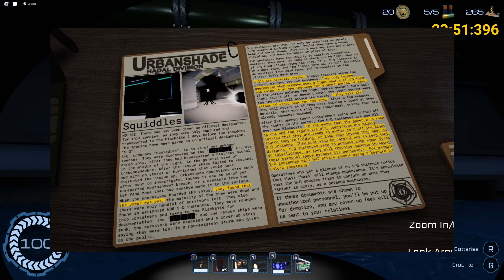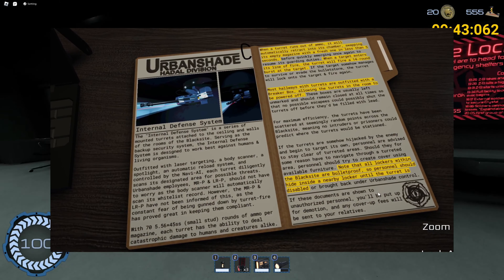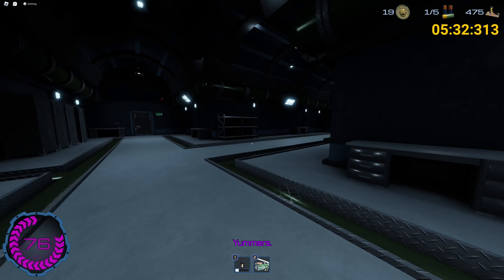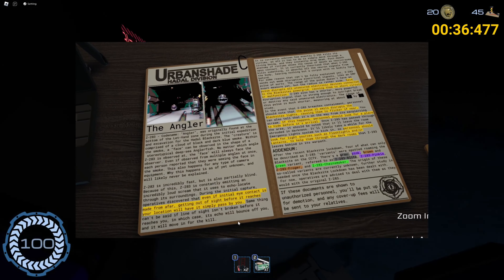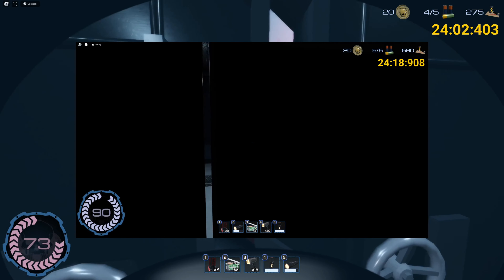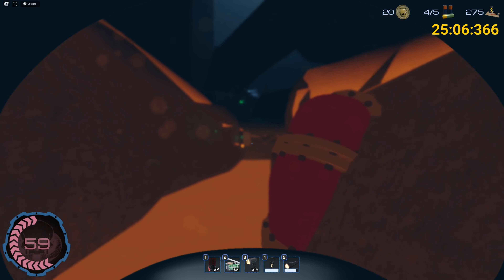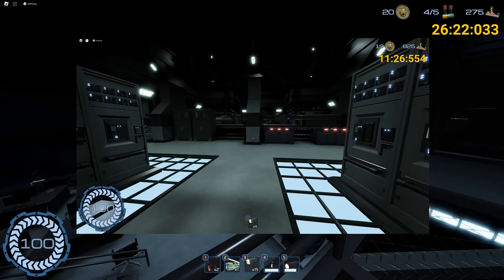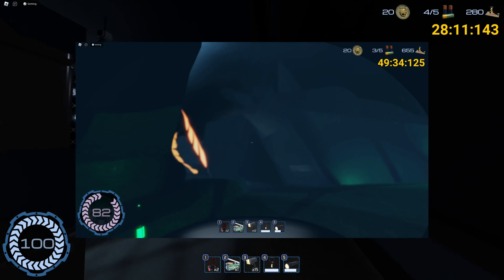How to Survive ALL Roblox PRESSURE Entities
blah blah blah yeah yeah yeah super rare monsters blah blah blah
YES I RUSHED THE VIDEO SHUSH  ;-;
I'll do better next time

Music is-
Battle Theme - The Hex
Coming in Hot - The Hex
Breach - The Hex
The Vurm - The Hex
OH_SUS_!DROPTABLE_ - The Hex
Enter Pony - Pony Island

All songs were made by Jonah Senzel!

0:00 Intro
0:25 Neutral
2:52 Environment
4:18 Node
6:58 Hostile
8:50 Grand
9:39 Node SFX
10:10 End